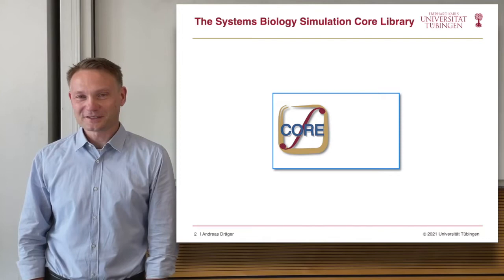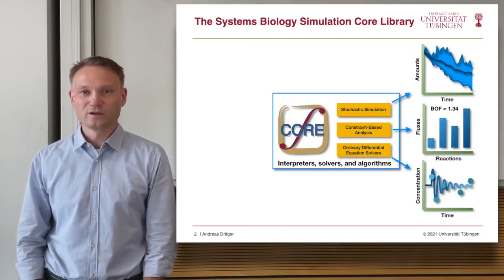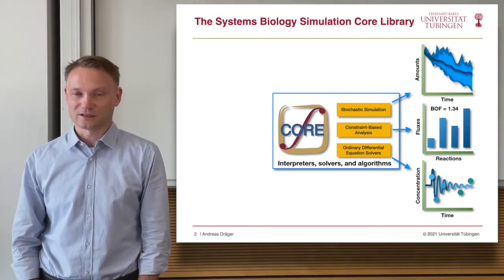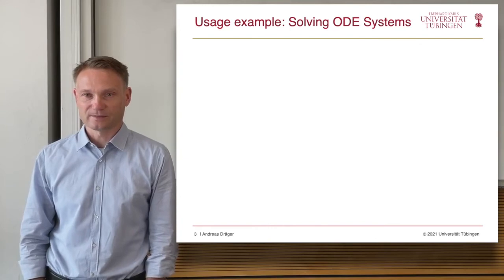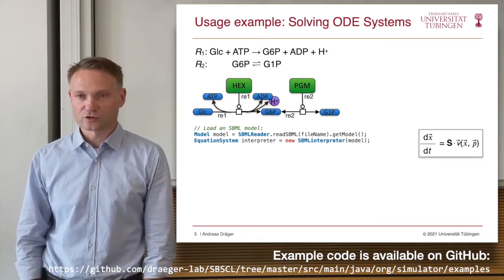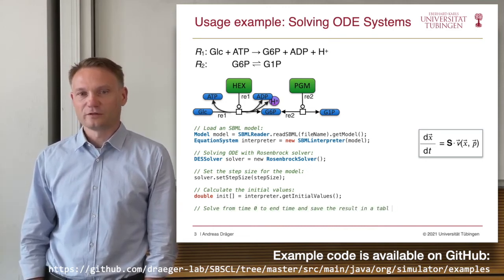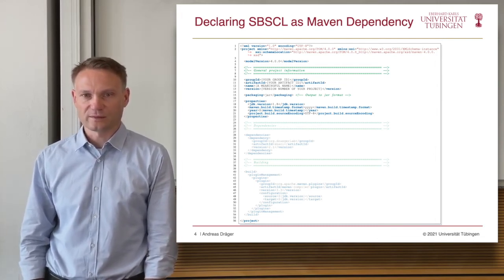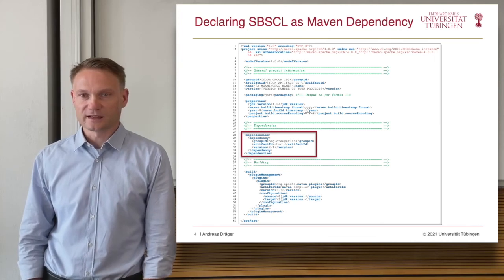The Systems Biology Simulation Core Library - Andreas Dräger - SysMod - Poster - ISMB/ECCB 2021